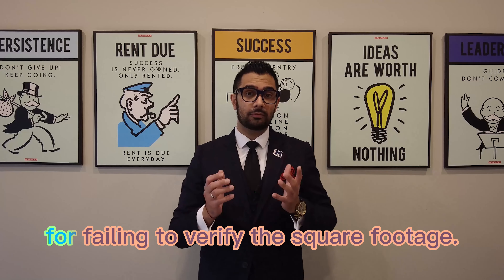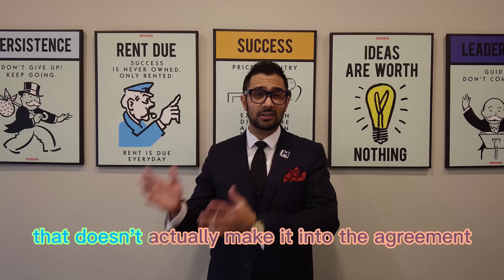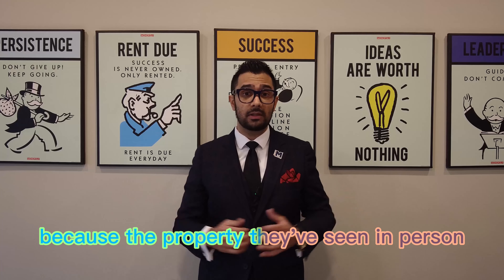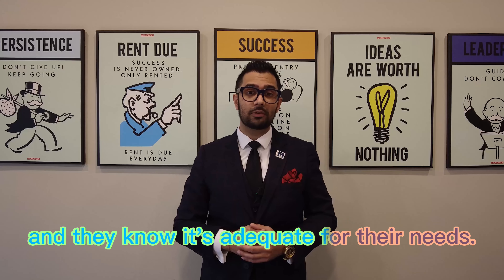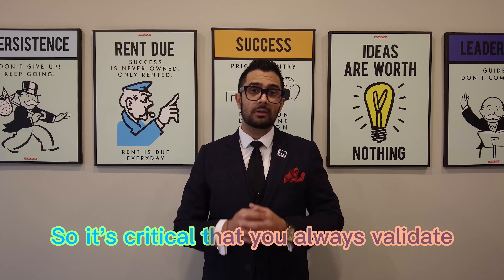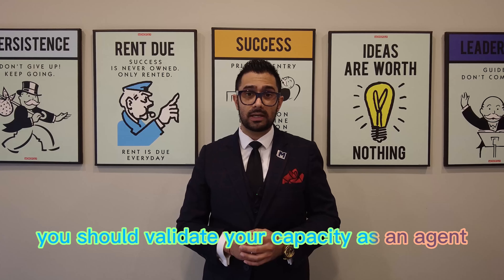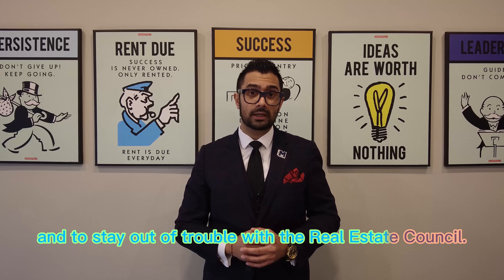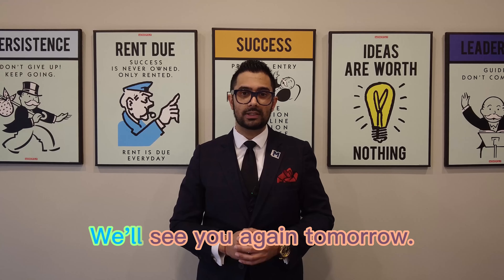Square footage was wrong, wasn’t important to the buyer, Agent still fined?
When you physically visit a property, if it is big enough the buyers don’t usually care too much about what the reported square footage looks like on paper.

The issue is that as an Agent, your job is to protect your clients best interests and to ensure that the taxes, maintenance, lot size, square footage etc. are validated despite the buyer having seen them and being fine with them in person.

Failing to do so can result in a claim against you!

Always source the information and do your due diligence!

See you tomorrow for Video 24/30!

Ricky Rathore, BComm., LL.B(hons), ABR®, SRS®
Lawyer - Real Estate Lawyers - Rathore Baig Law Professional Corporation
Real Estate Broker ** - RE/MAX Metropolis Realty

No recommendations are express or implied either directly or indirectly. Do not rely on this content to make business or financial decisions or decisions otherwise. Always consult with a professional to seek advice relevant to your individual situation. Not intended to solicit contracted clients.